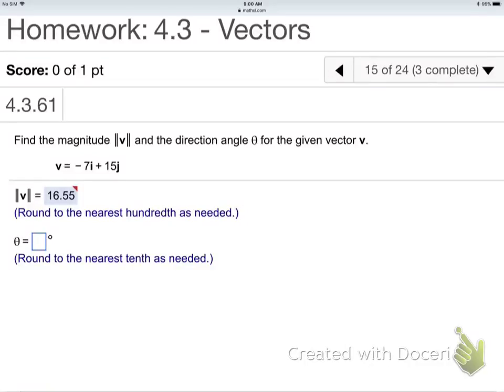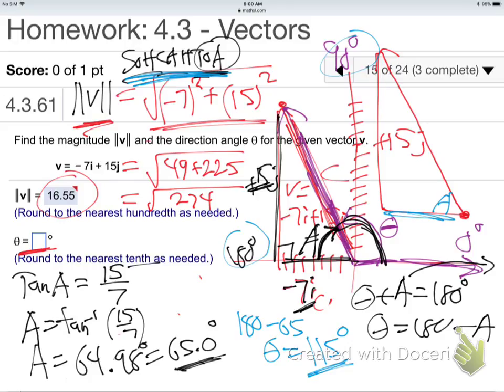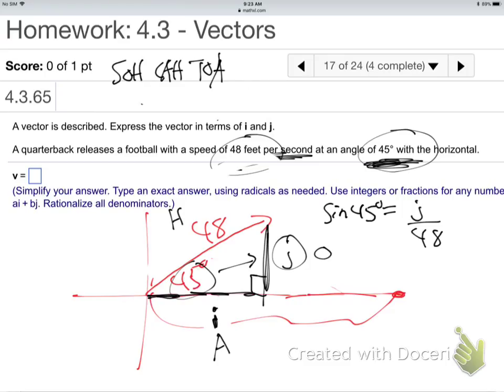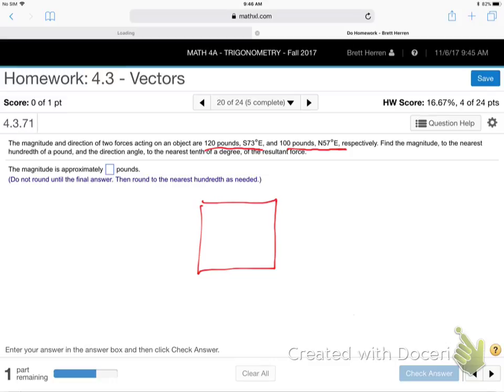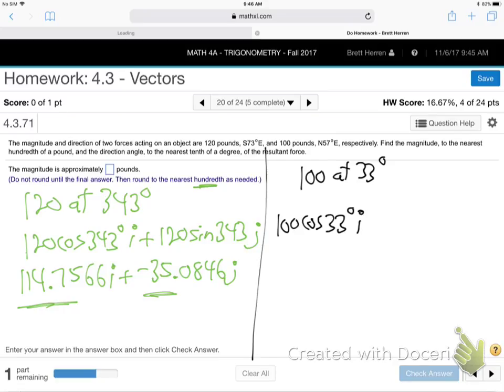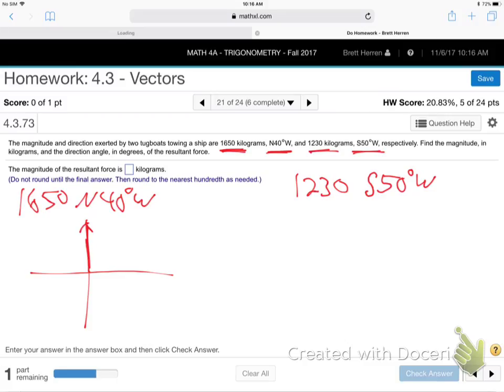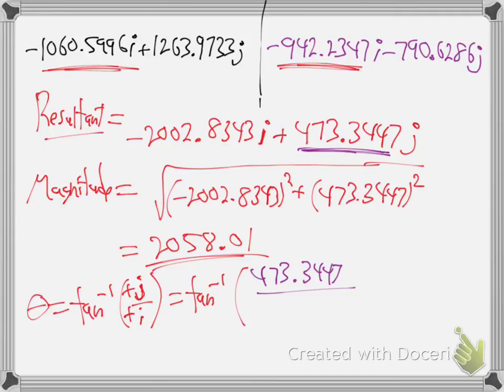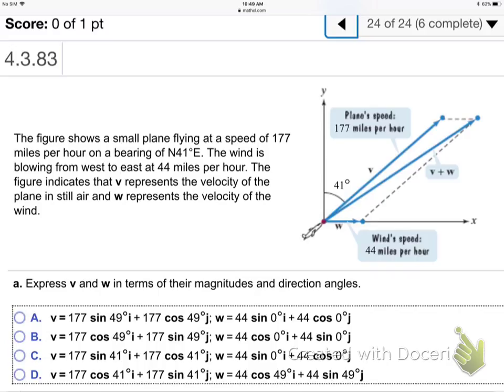m4a-4.3 part 2